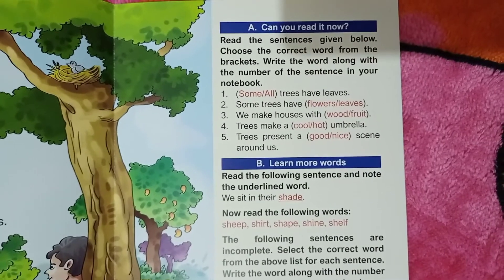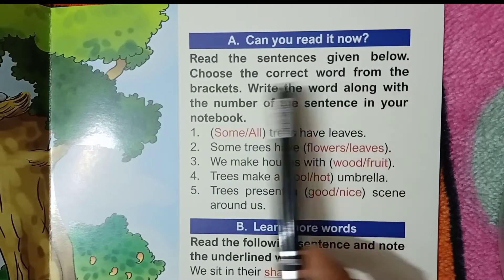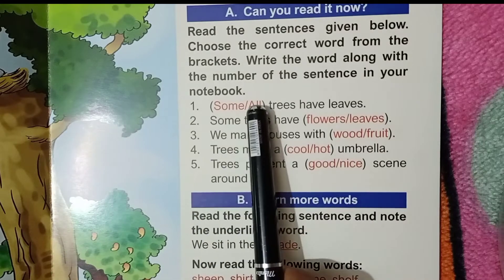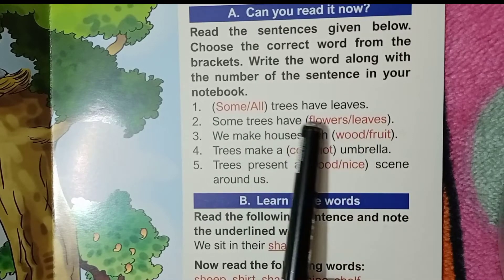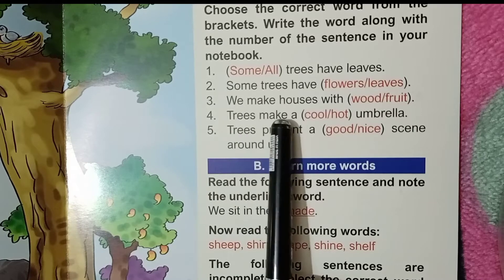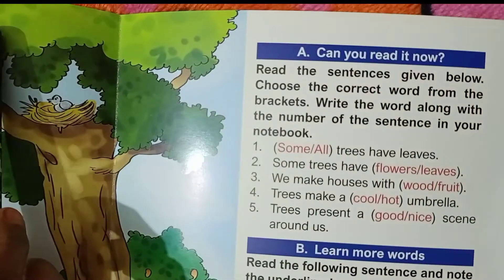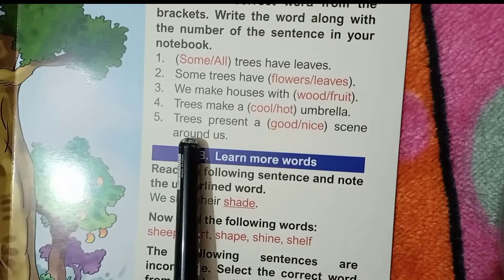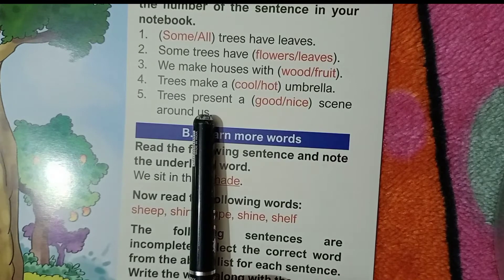ENGLISH READING FOR BEGINNERS AND KIDS LESSON 6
क्या आपके बच्चे को English reading में problem होती है?
क्या आपके अच्छा पढ़ना नहीं चाहता है?
क्या उसे words की pronounciation में प्रॉब्लम होती है?
अगर इनमें से कोई भी आपकी समस्या है, तो मैं आपके लिए लेकर आई हूं READING CARDS जो कि हमें मिला है डीएवीसीएई DAV CAE (CENTRE FOR ACADEMIC EXCELLENCE) की तरफ से जिसकी मदद से हम बच्चों की रीडिंग को बेहतर से बेहतर| बना सकते हैं।

ENGLISH READING LESSON 3